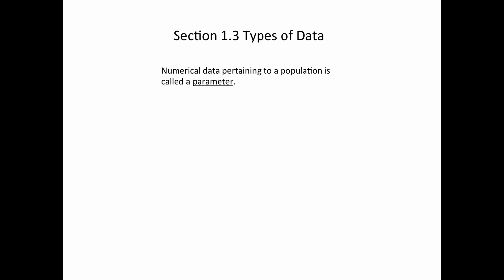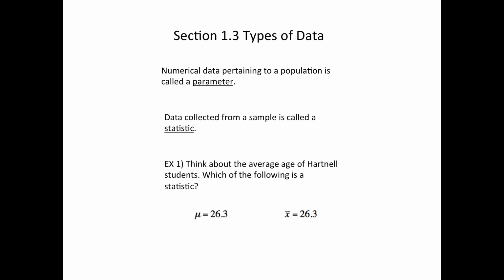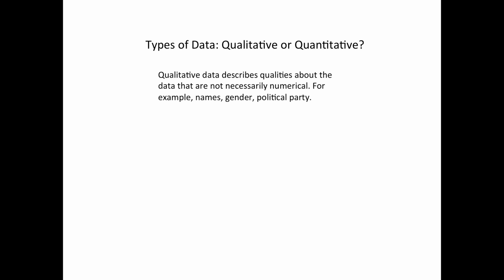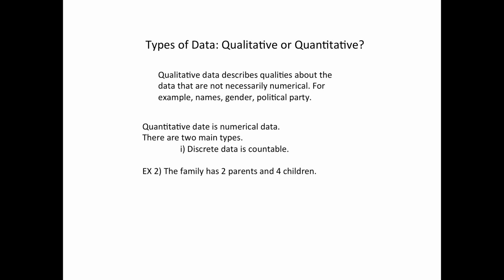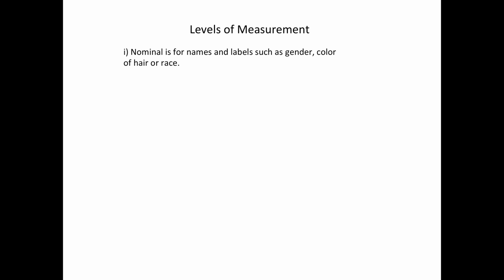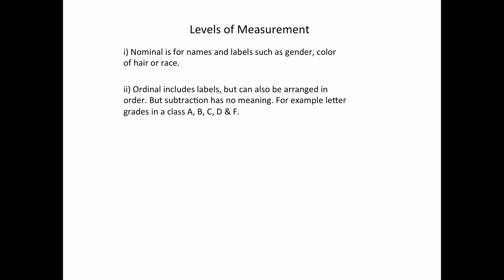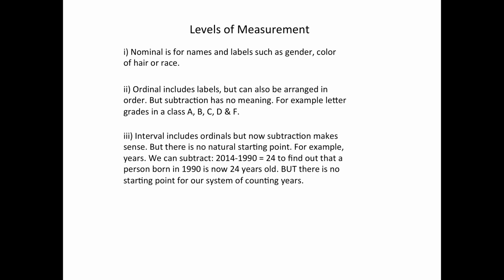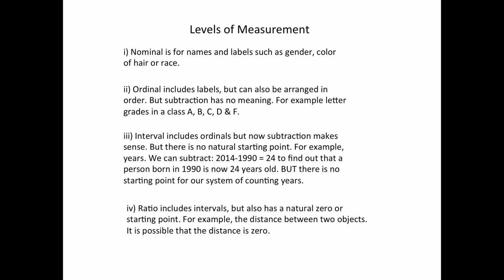Math13 Notes Section 1.3